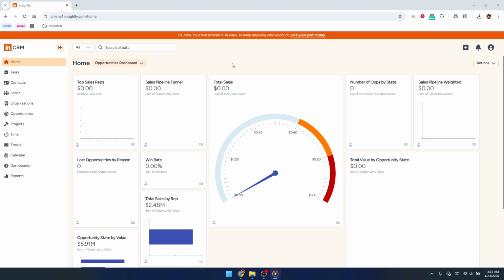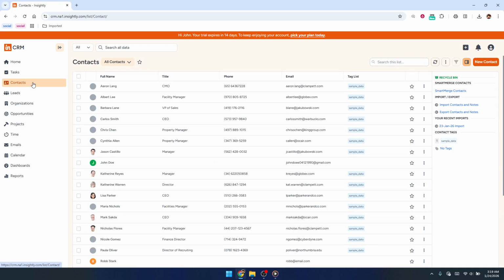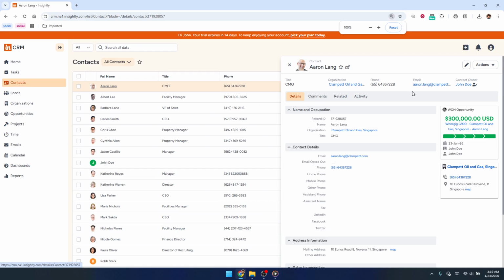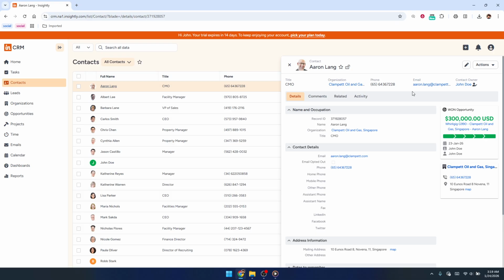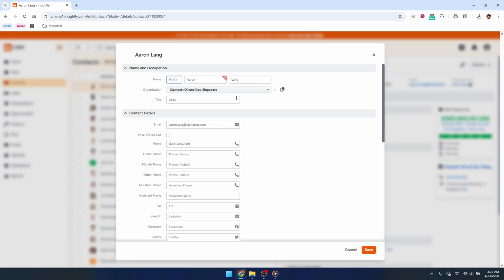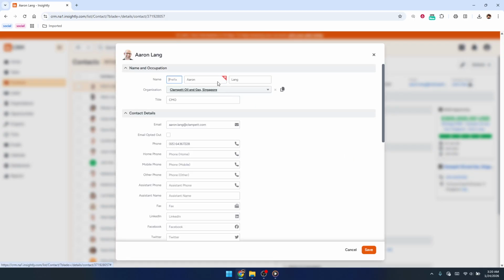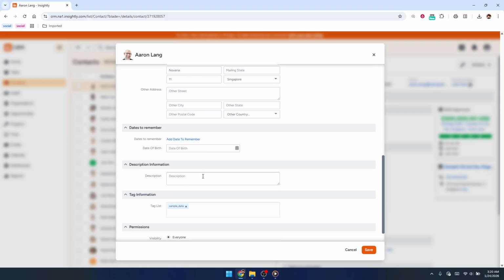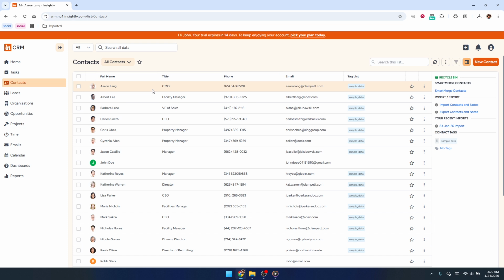How To Edit Contact Details In Insightly [2026 Guide]